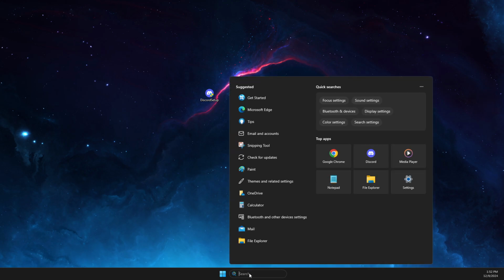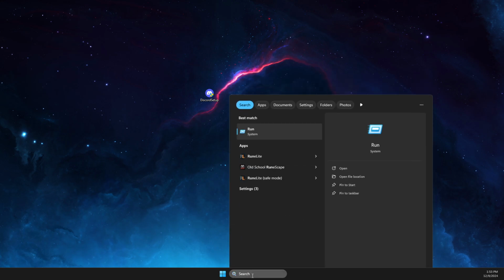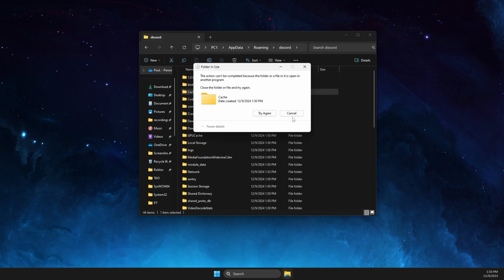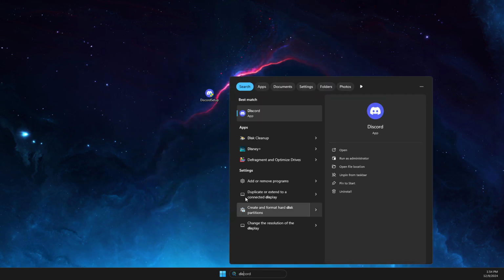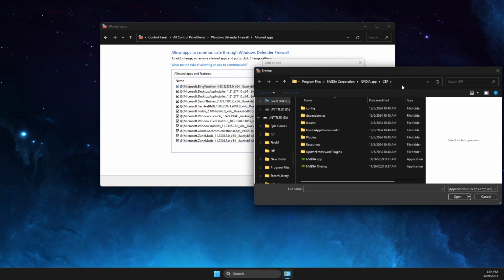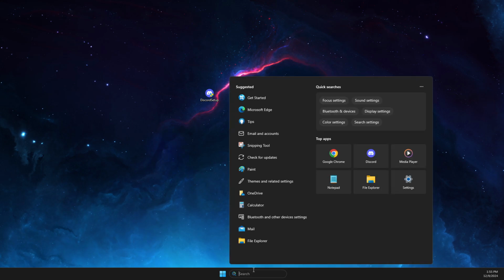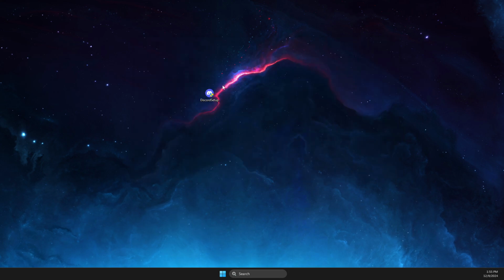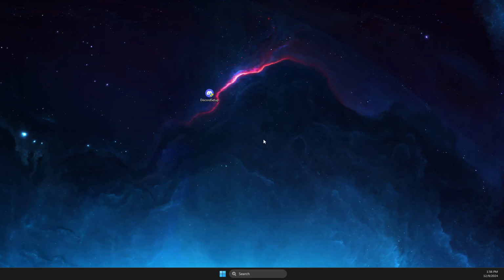How To Fix Discord Not Opening on PC - Full Guide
In this video I will show you How To Fix Discord Not Opening on PC. It's really easy and it will take you less than a minute to do it!